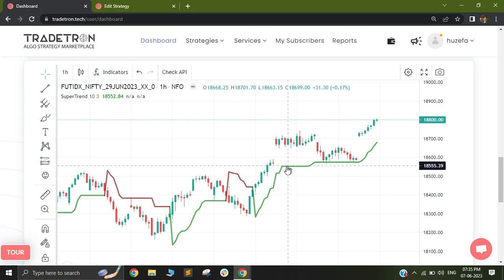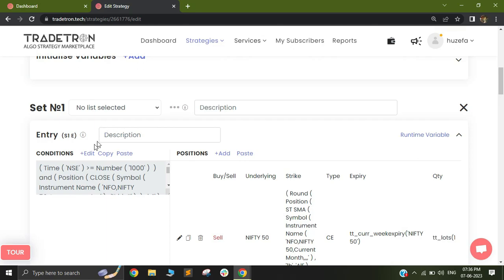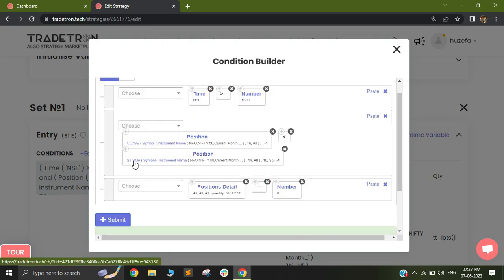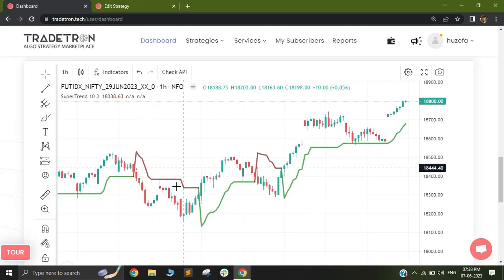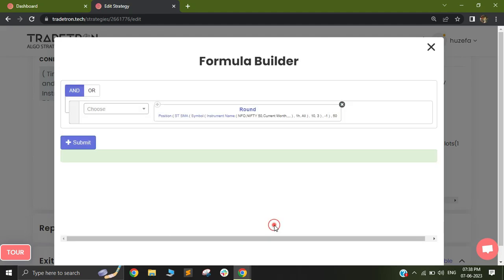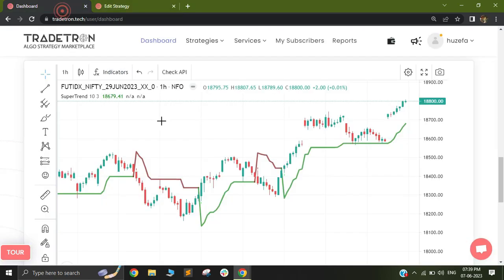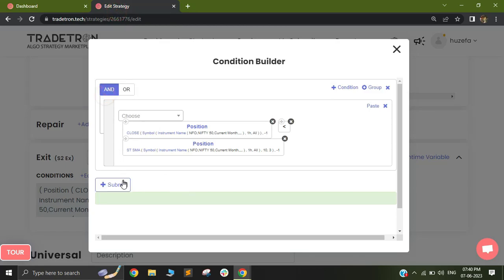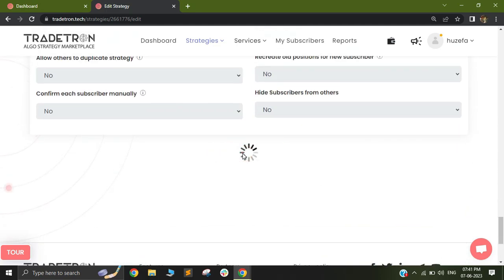Supertrend based naked option selling strategy